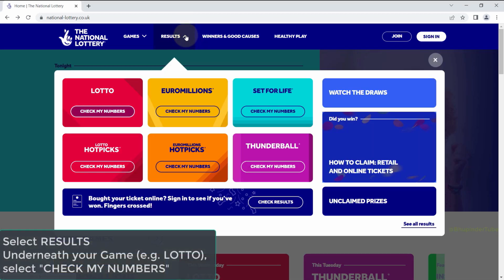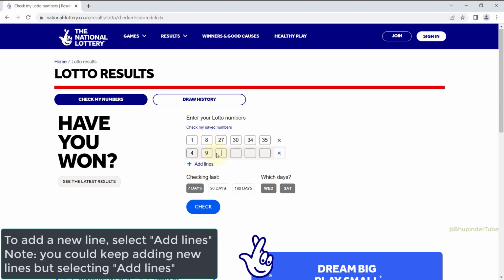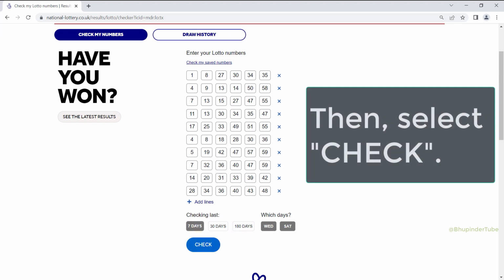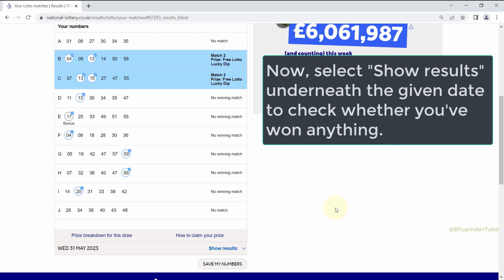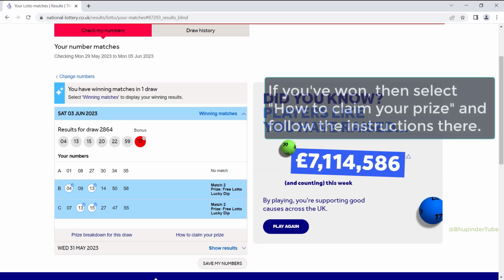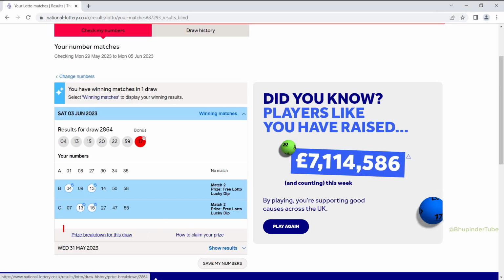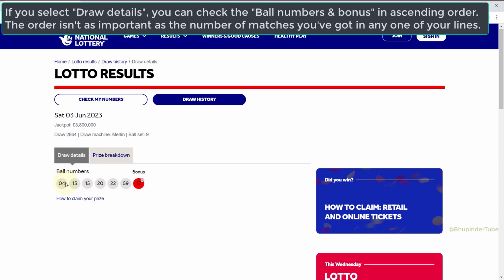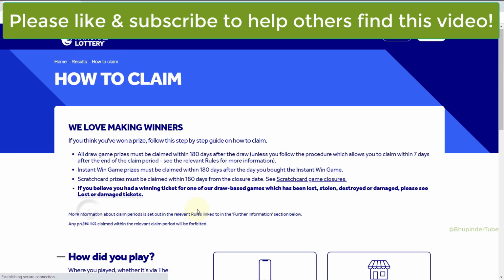National Lottery Check My Numbers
Do you want to learn the easiest way to check your National Lottery Numbers/lines? Then, watch this quick tutorial!

Open a browser on your phone, computer, tablet, laptop, etc.
Select RESULTS
Underneath your Game (e.g. LOTTO), select "CHECK MY NUMBERS"
Enter your Lotto numbers in the boxes.
To add a new line, select "Add lines"
Note: you could keep adding new lines but selecting "Add lines"
Then, you could check your numbers for the last 7 days, 30 days, or 180 days. And you also you just check Wednesday or Saturday or both.
Then, select "CHECK".
Now, select "Show results" underneath the given date to check whether you've won anything.
NOTE: It's important to check the correct date.
If you've won, then select "How to claim your prize" and follow the instructions there.
If you select "Prize breakdown for this draw", then you could see how much prize you could've won depending on how many numbers you've matched with the Ball numbers and including the bonus number.

If you select "Draw details", you can check the "Ball numbers & bonus" in ascending order. The order isn't as important as the number of matches you've got in any one of your lines.

I have put a lot of efforts in making this video! It does really help. Thanks! 🙏 More related videos below